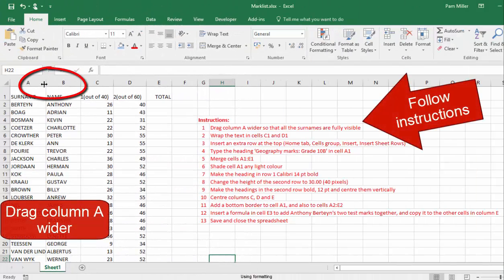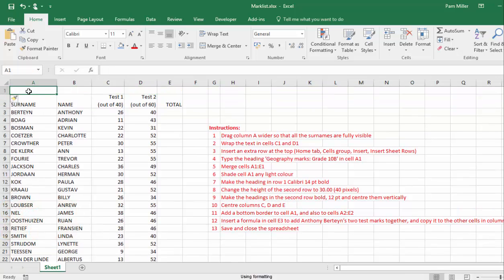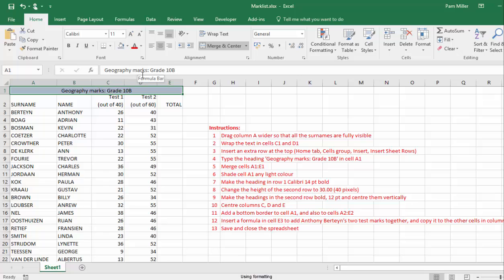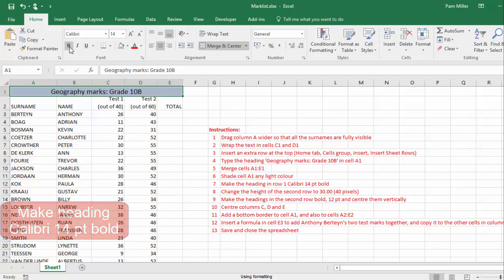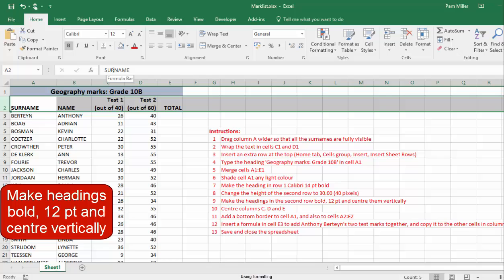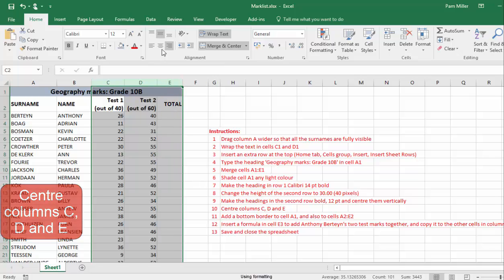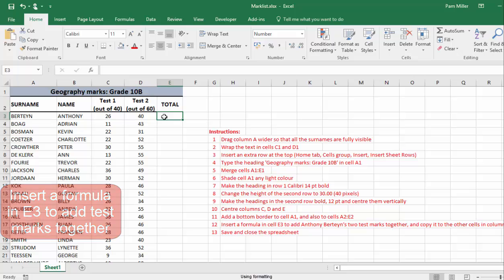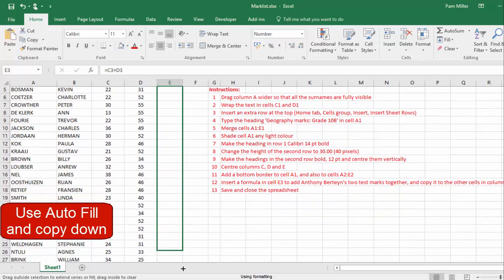Inserting a row into a worksheet (MS Excel)